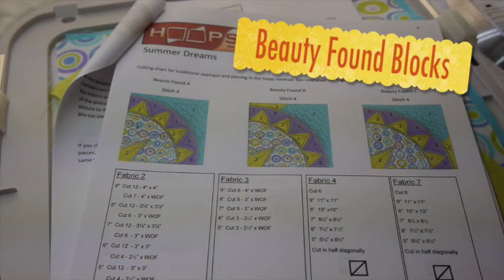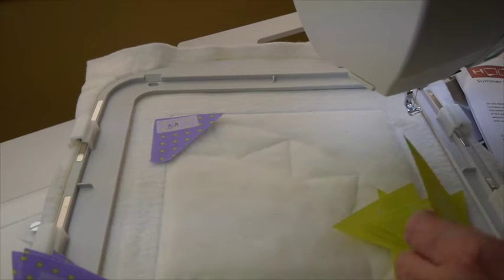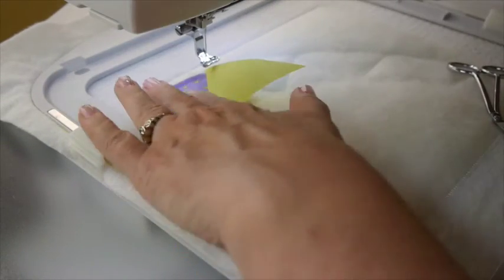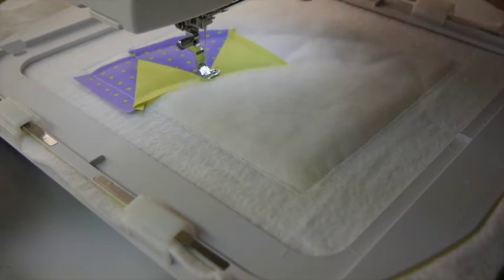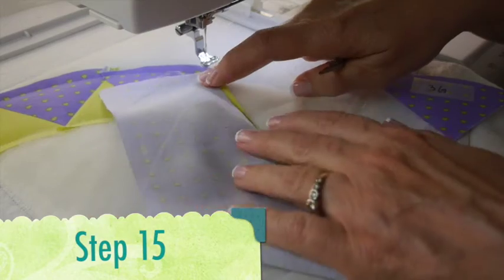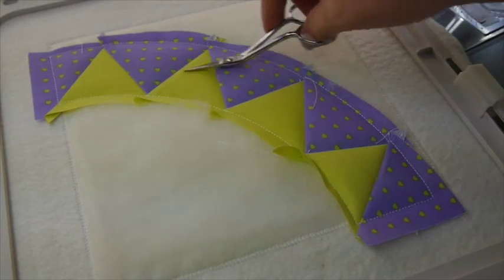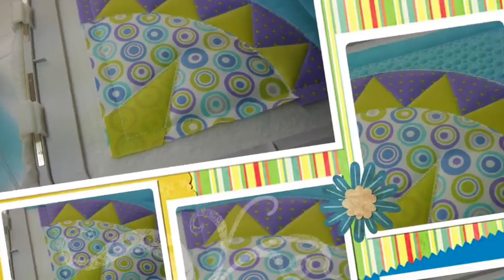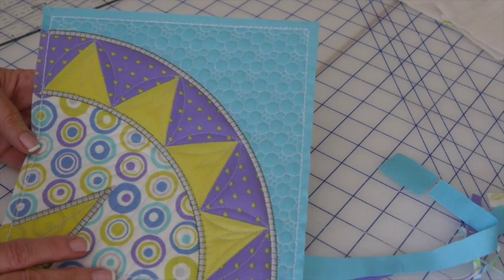Summer Dreams Beauty Found Block Video Instructions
Watch how easy it is to complete the HoopSisters Beauty Found Block from the "Summer Dreams" Quilt-In-The-Hoop Pattern!